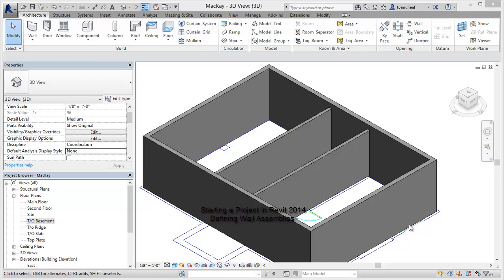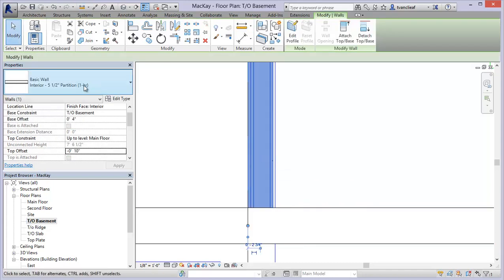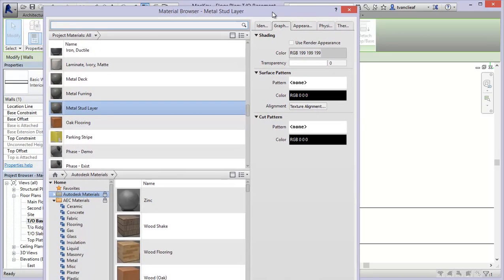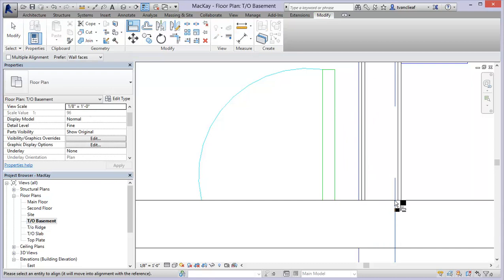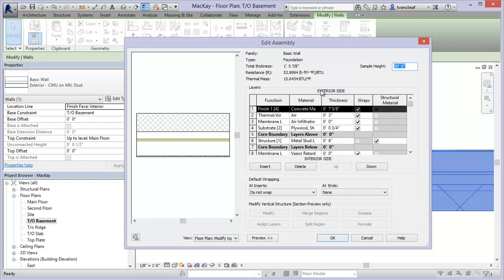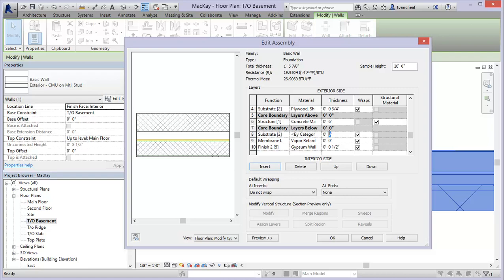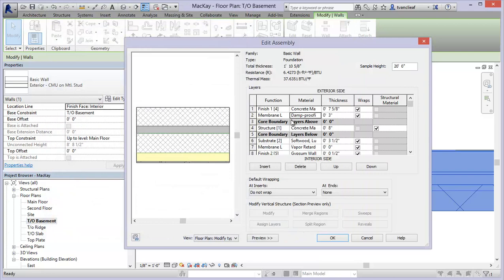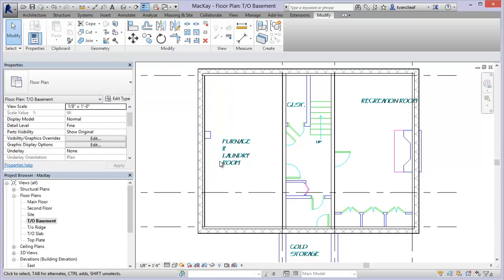Defining Wall Assemblies in Revit 2014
In this video we take a look at how to modify the sub-element within a wall and create new walls from existing wall types. We go over some of the subtle nuances like membrane thickness layers and how to position various elements within the assembly relative to the structural core.